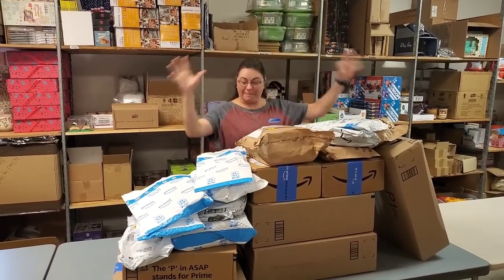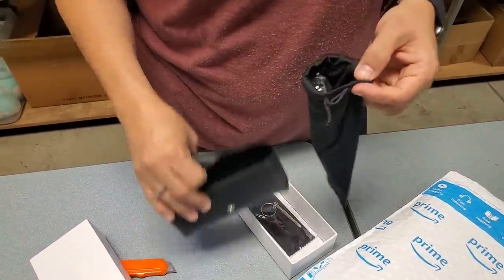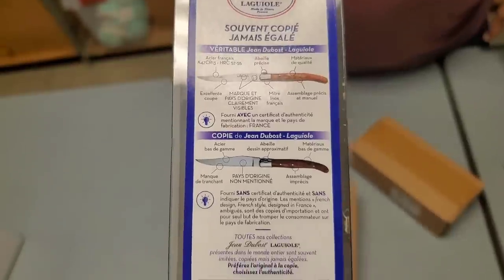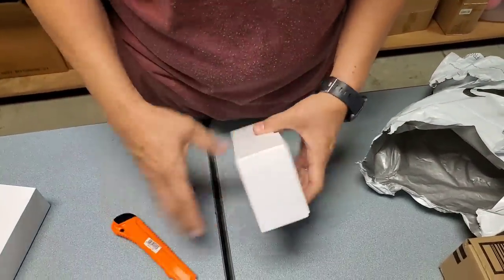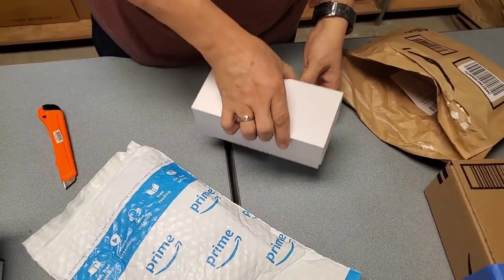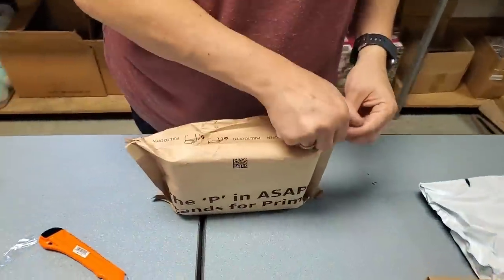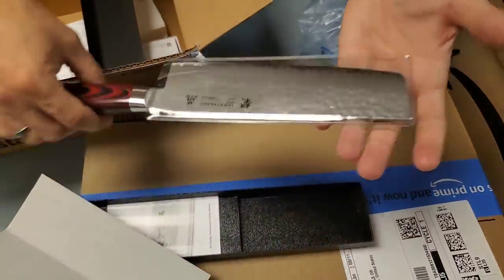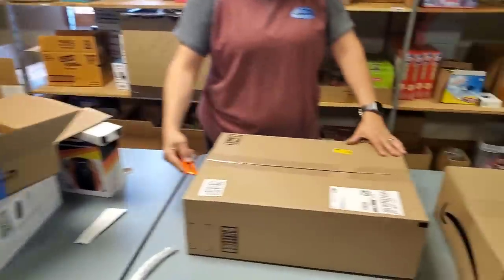Unboxing a Huge Pile of Amazon Boxes - It is a mystery! What did we Get?